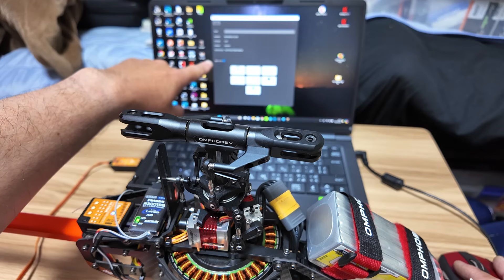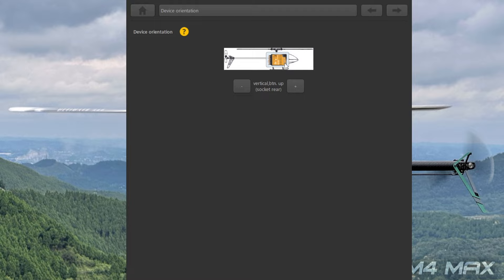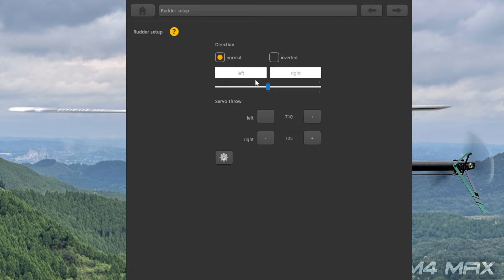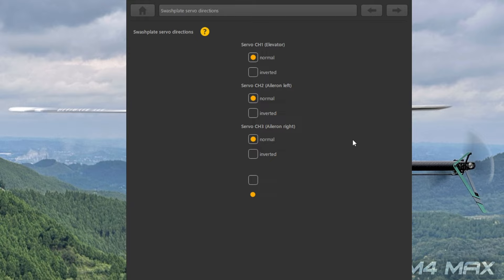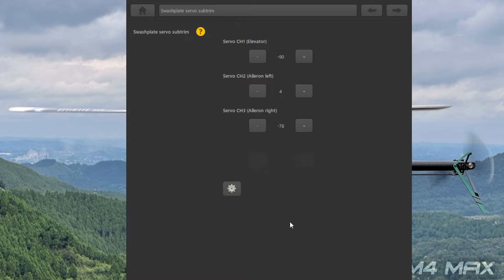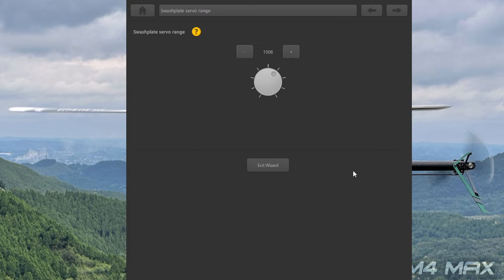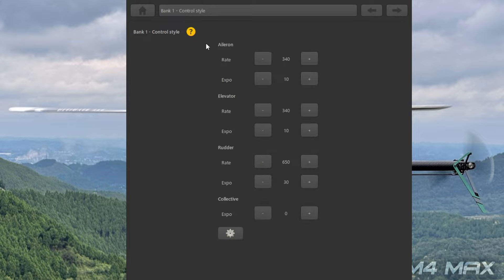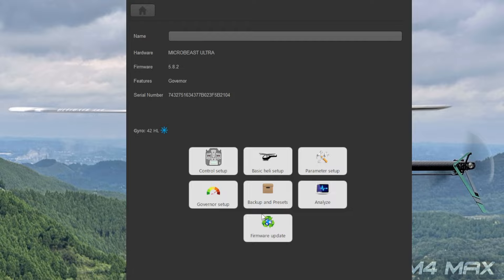ラジコンヘリ マイクロビーストをPCで設定してみる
今回はフライト動画は無いですがどのようにPCで設定していく動画に成っています。

USBドライバー